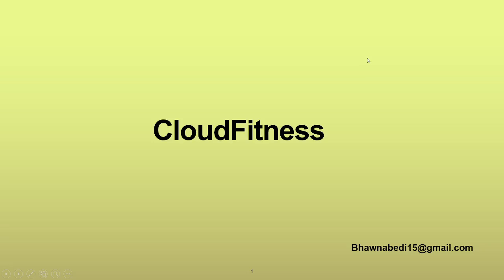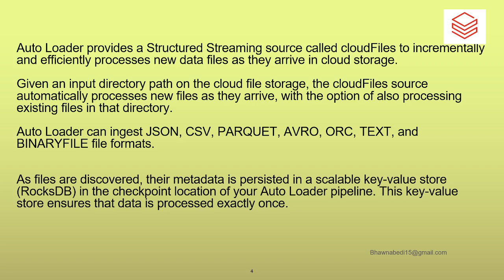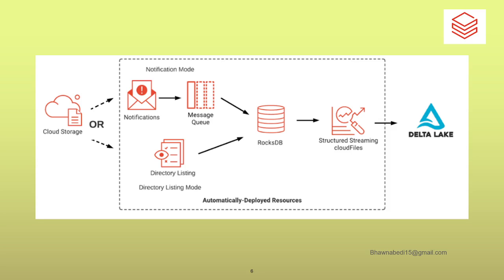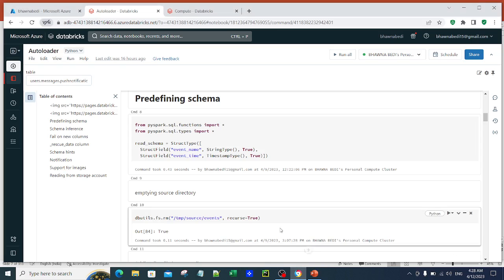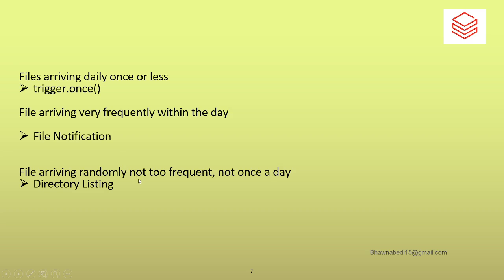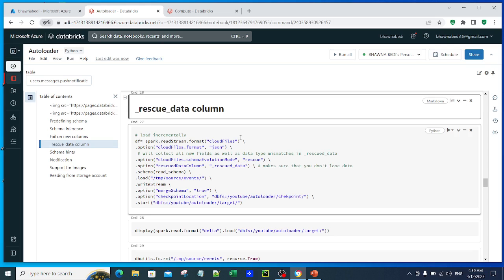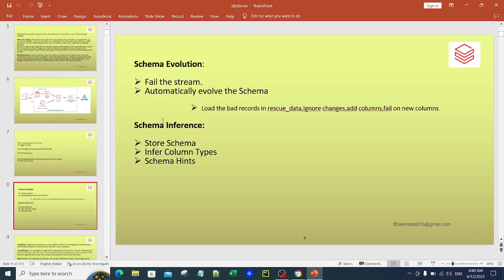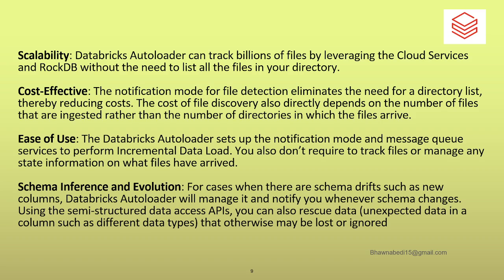Autoloader in databricks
Auto Loader provides a Structured Streaming source called cloudFiles to incrementally and efficiently processes new data files as they arrive in cloud storage.

Given an input directory path on the cloud file storage, the cloudFiles source automatically processes new files as they arrive, with the option of also processing existing files in that directory.
Auto Loader can ingest JSON, CSV, PARQUET, AVRO, ORC, TEXT, and BINARYFILE file formats.

As files are discovered, their metadata is persisted in a scalable key-value store (RocksDB) in the checkpoint location of your Auto Loader pipeline. This key-value store ensures that data is processed exactly once.

Databricks Autoloader supports two methods to detect new files in your Cloud storage namely:

Directory Listing: This approach is useful for cases when only a few files are required to be streamed regularly. Here, the new files are recognised from listing the input directory. With just access to your Cloud Storage data, you can swiftly enable your Databricks Autoloader Streams.
From the beginning, Databricks Autoloader automatically detects if the input directory is good for Incremental Listing. Though, you have the option to explicitly choose between the Incremental Listing or Full Directory Listing by setting cloudFiles.useIncrementalListing as true or false.

File Notification: As your directory size increases, you may want to switch over to the file notification mode for better scalability and faster performance. Using the Cloud services like Azure Event Grid and Queue Storage services, AWS SNS and SQS or GCS Notifications, and Google Cloud Pub/Sub services, it subscribes to file events in the input directory.